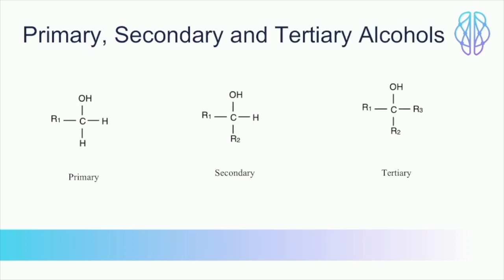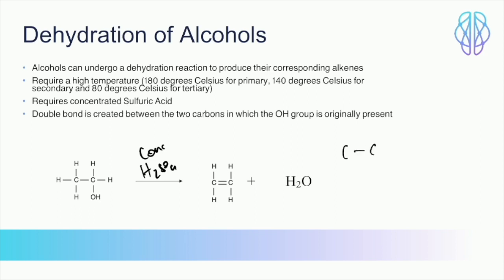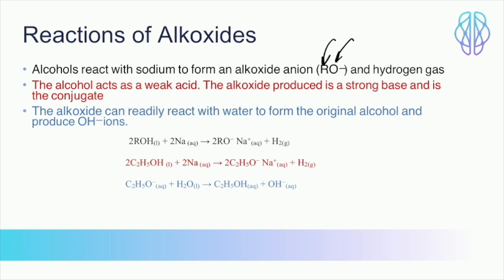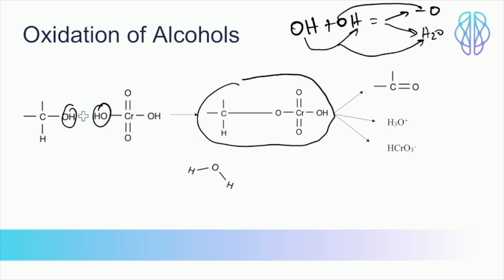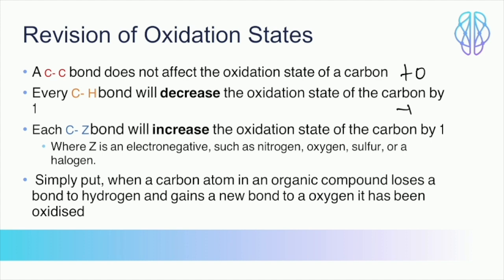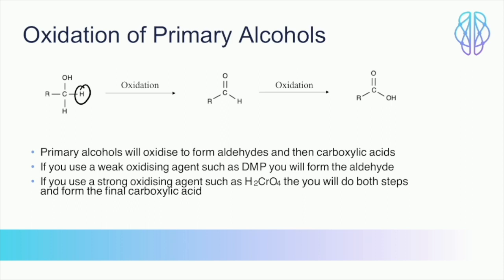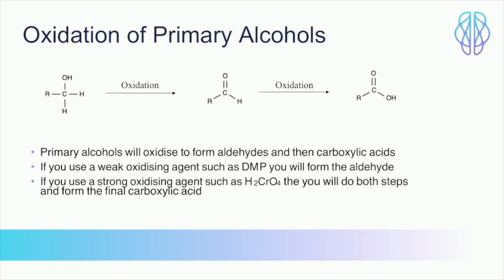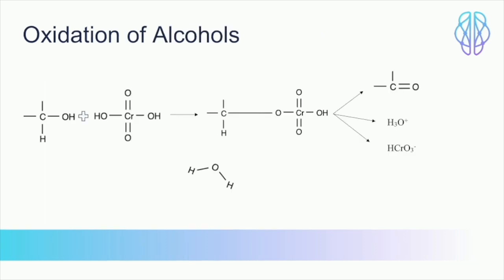Year 12 Chemistry: Reactions Involving Alcohols